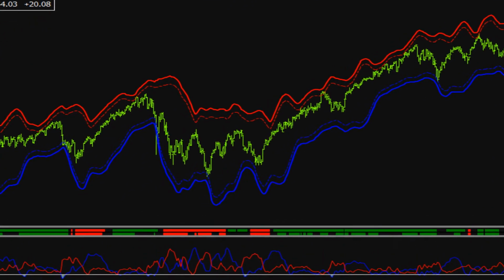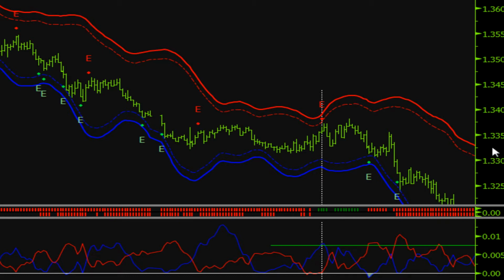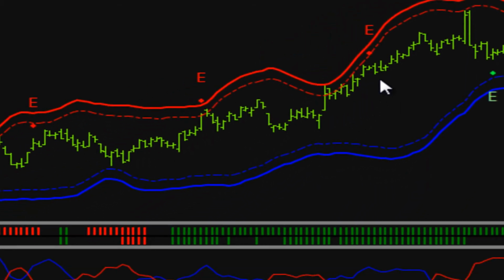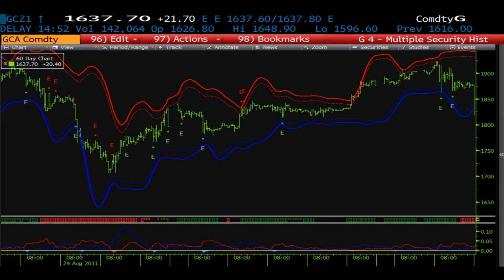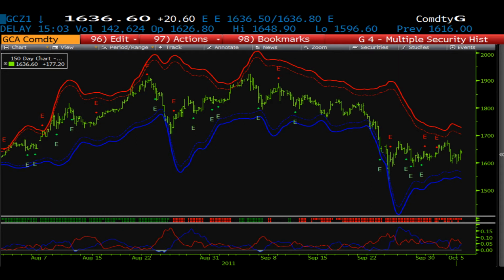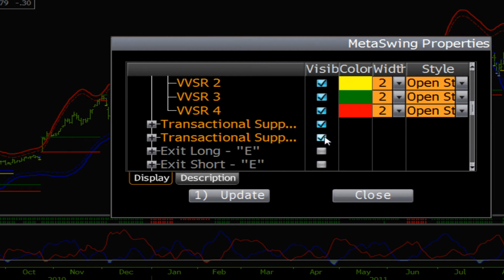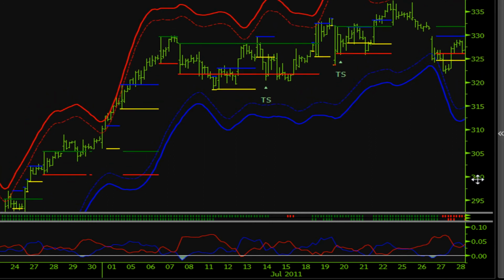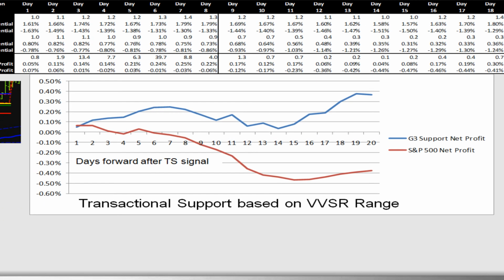MetaSwing Directional Signals 2 HD.mp4